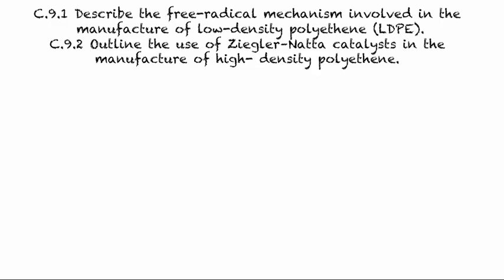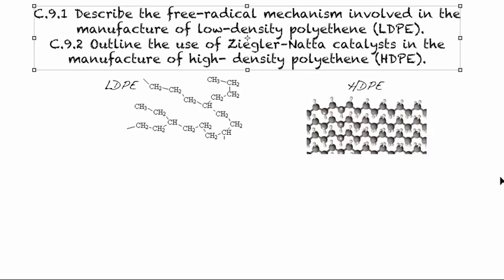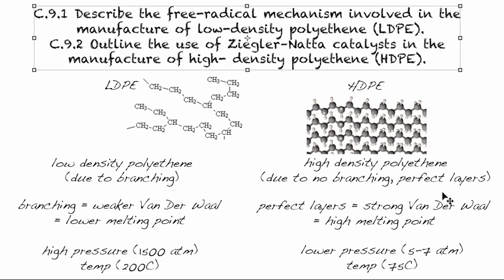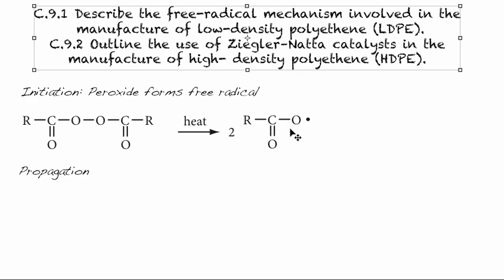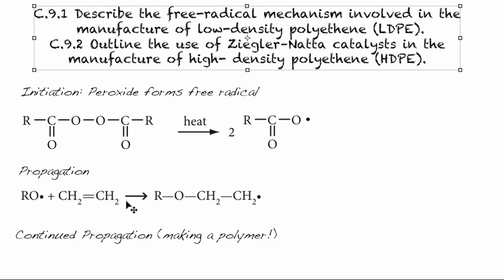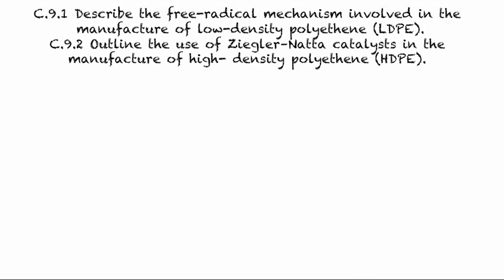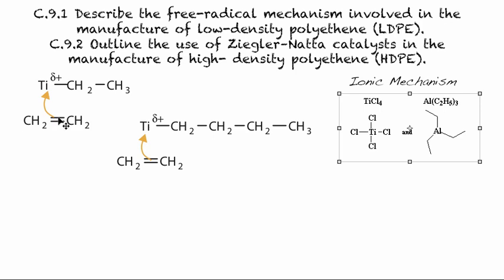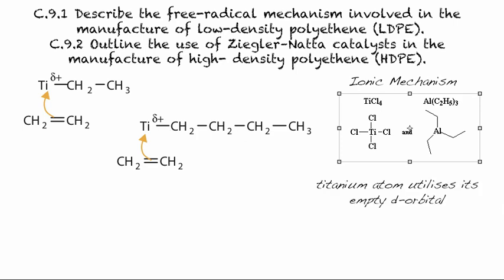C.9.1 (&C.9.2) Describe the free-radical mechanism involved in the manufacture of LDPE.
C.9.1 Describe the free-radical mechanism involved in the manufacture of low-density polyethene.

C.9.2 Outline the use of Ziegler–Natta catalysts in the manufacture of high- density polyethene.